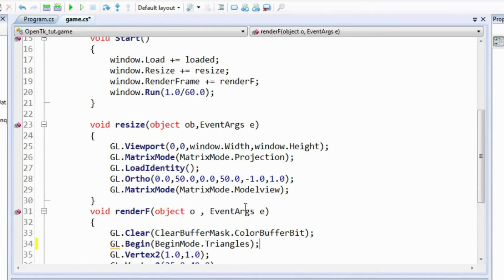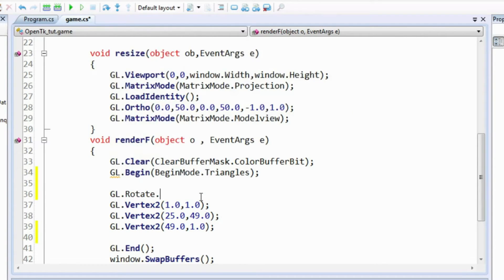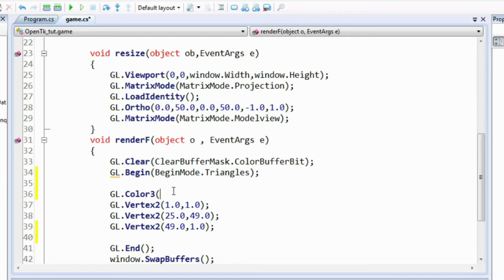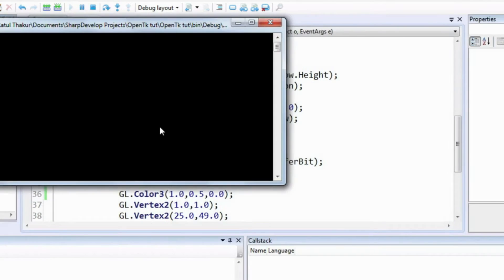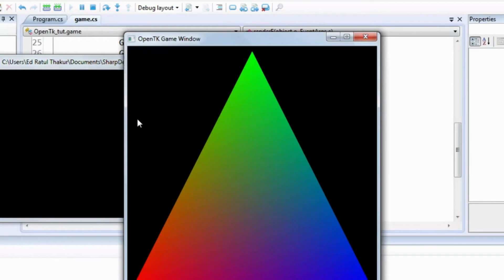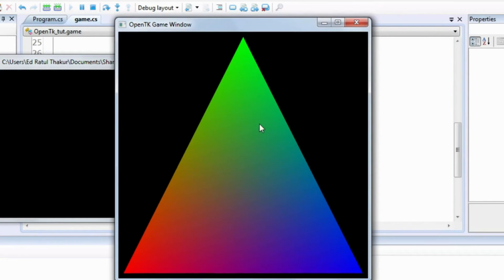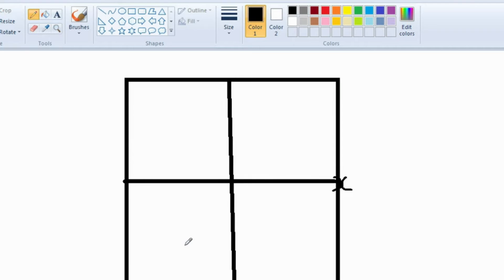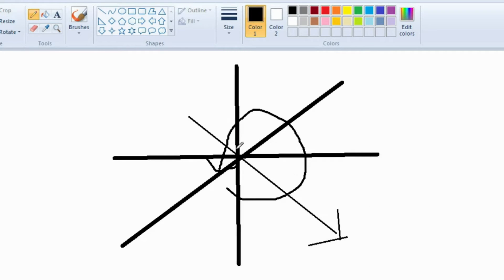OpenGL and C# Tutorial | The OpenTK Library | Part -3 | Specifying colour and basic animation